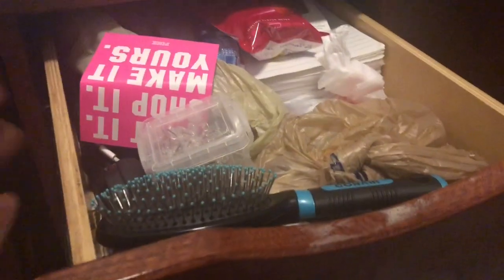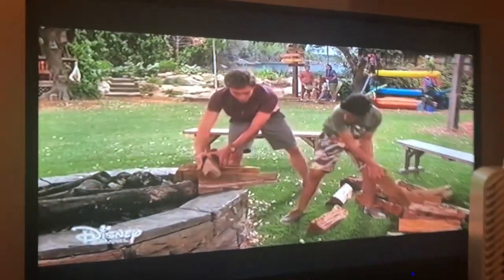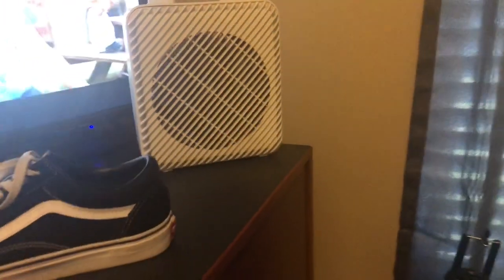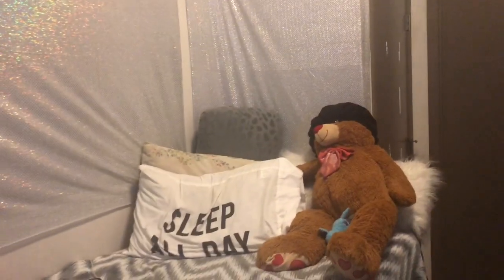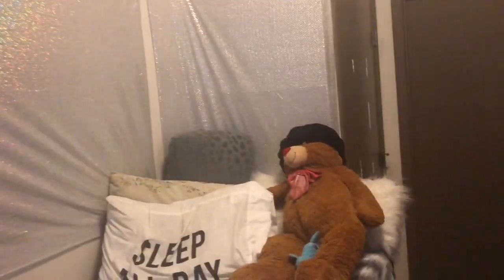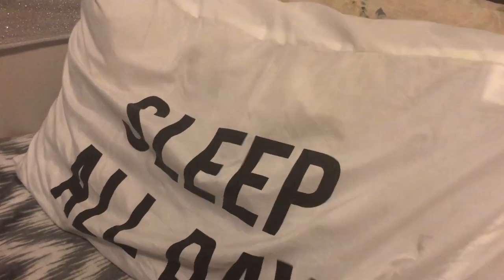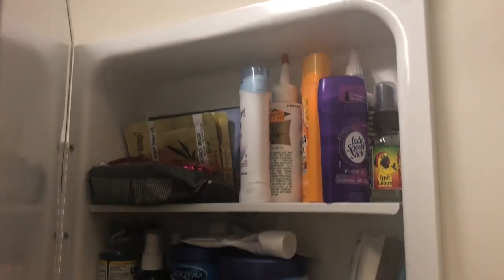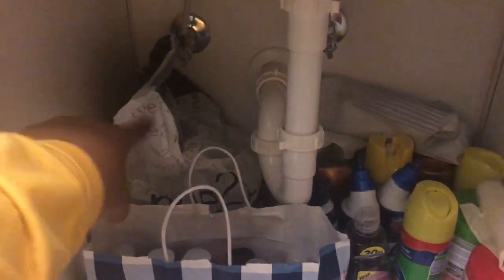College Dorm Room Tour | Albany State💛💙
Hi Fashionistas it’s Luhanece! Sorry for the long awaited room tour! I had to do some editing and decorating in my room! Funny thing about it is I will be moving out for spring semester so this is a perfect time to upload lol. Anyways hope y’all enjoy and hopefully get some inspiration from this video for your dorm room! Enjoy!